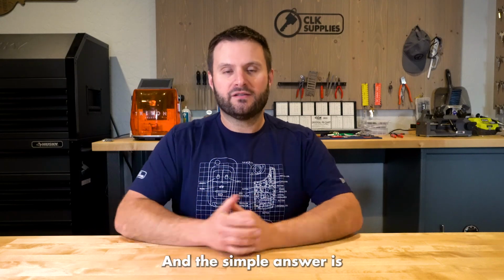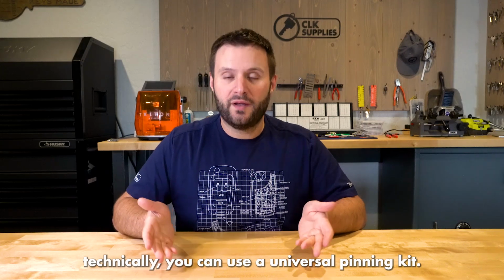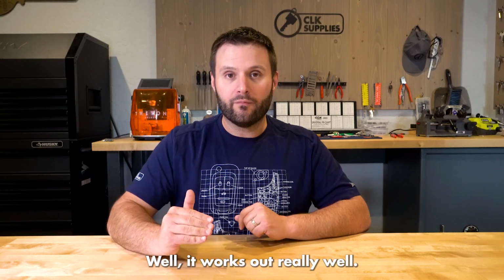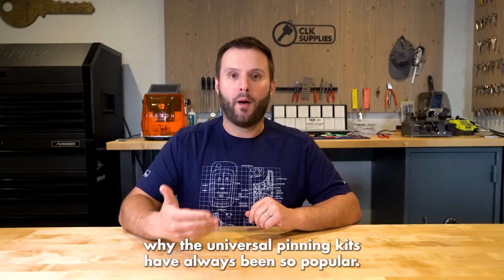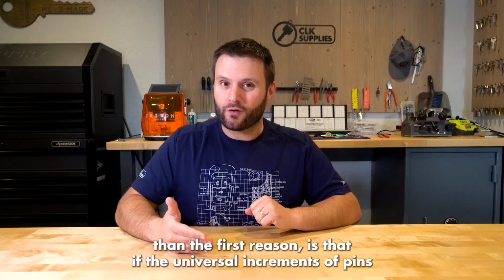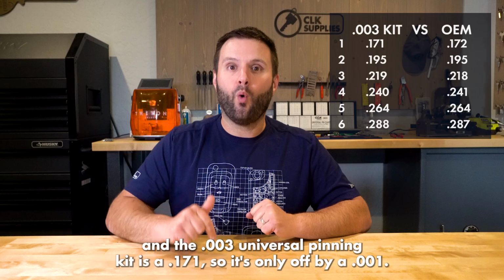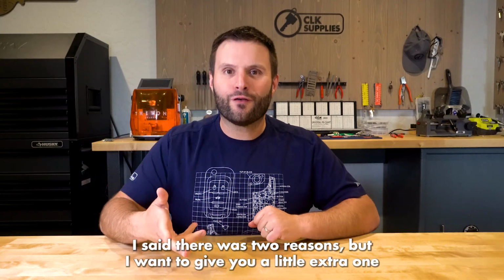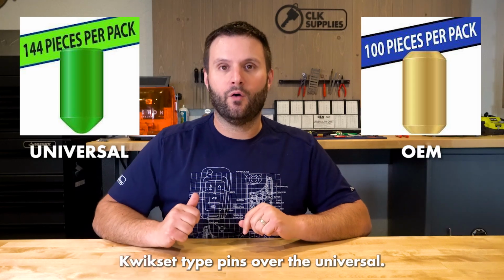Rekeying Locks Choosing between OEM and Universal Pinning Kits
🔑 Welcome to our latest video on Lock Pins!

In this video, PJ addresses a frequently asked question: When should you use an OEM pinning kit versus a universal pinning kit? Understanding the differences between these kits and knowing when to use each can significantly enhance your locksmithing skills.

Here's what you'll learn:

OEM Pinning Kits: Discover the benefits of using OEM kits and when they are the best choice for your rekeying projects.

Universal Pinning Kits: Learn about the versatility of universal kits and how they can be a valuable addition to your toolkit.

Comparative Analysis: PJ provides a detailed comparison to help you make informed decisions on which kit to use based on the lock you are working on.

This video is packed with valuable insights to help you grow your locksmithing knowledge and get the job done! Whether you're a beginner or an experienced locksmith, you'll find useful tips to improve your rekeying process.

00:00- Video Introduction
00:16-  The Simple Answer
01:02- Universal Pinning Kits
02:56- When OEM is Better
06:10- How to participate in The Lockboss Giveaway

Here at CLK Supplies, we believe a # Lockboss is anyone who works with locks and keys. Maybe you rekey locks, install lock hardware, or help a customer who's locked out; at the end of the day, you show up and get the job done, and you should be proud of what you do.

We want to celebrate the # Lockbosses in our community. Every week at 4:00 PM PST on our YouTube Live show "# Lockboss Show & Giveaway," we give away 5 free prizes to lucky individuals. Include Lockboss in your comment on that week's videos to be automatically entered to win one of the prizes.

NO PURCHASE IS NECESSARY TO ENTER. Must be 18 years or
older and U.S. Resident. Void where prohibited. This promotion
sanctioned, or associated with YouTube, Instagram, or Facebook. The winner
announced Every Tuesday by 11:59pm PST.

ABOUT US:
Locksmithing is what PJ knows, he grew up watching his dad locksmith. PJ started his locksmith training at age 6 by learning how to cut a key! PJ, President of CLK Supplies shows locksmith tips, does locksmith training videos as a sort of locksmith school, interviews locksmiths goes over locksmith equipment, key cutting machines, and more. If you are interested in locksmithing, want to know how to use locksmith tools, or would like to learn a few new locksmith tricks you are in the right place. Welcome!